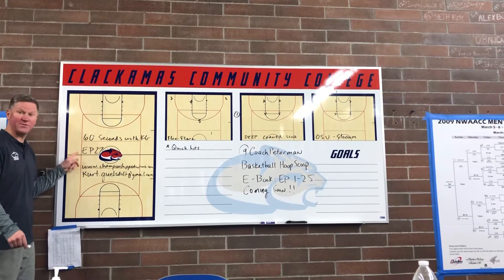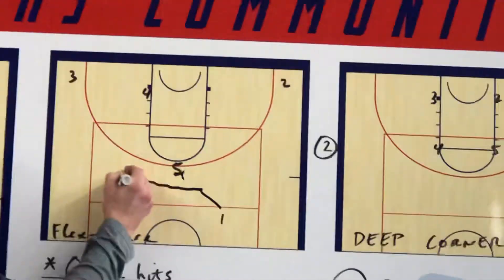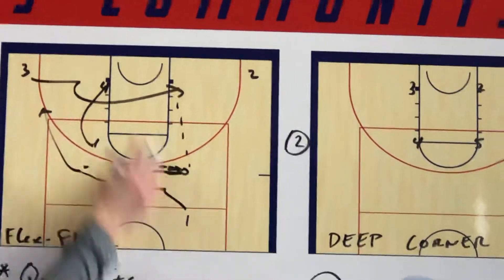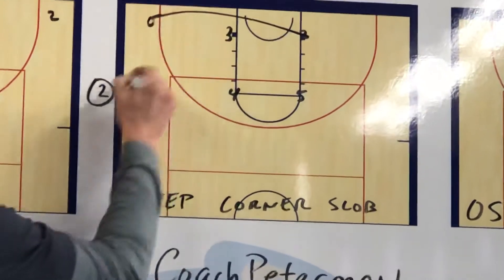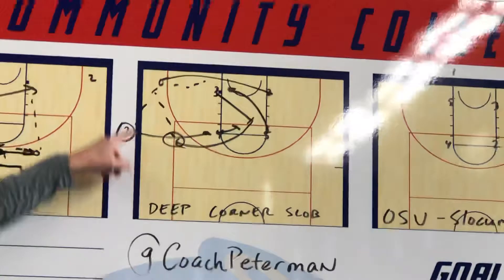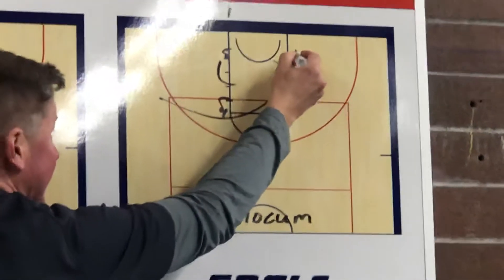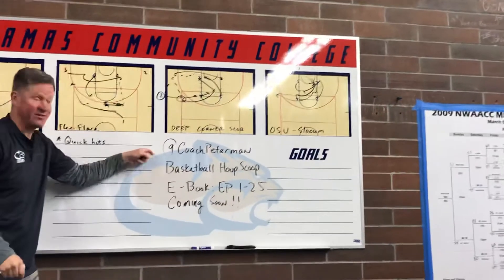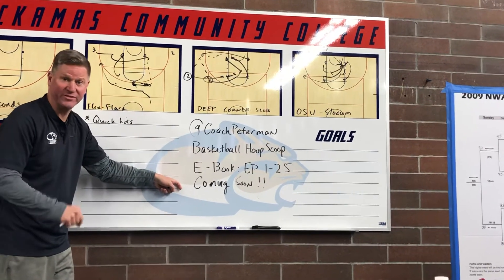60 Seconds with KG ! EP 27 covers some quick hitters in half court - SLOB in deep corner - and a BOB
Add ons for your playbook